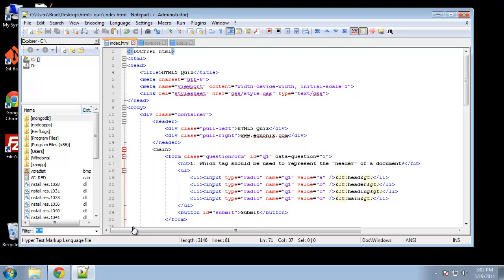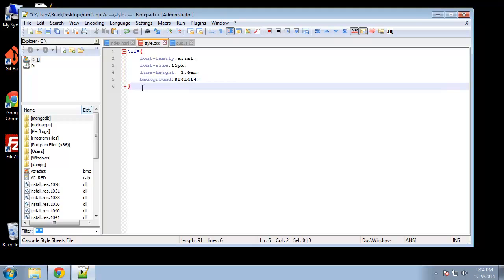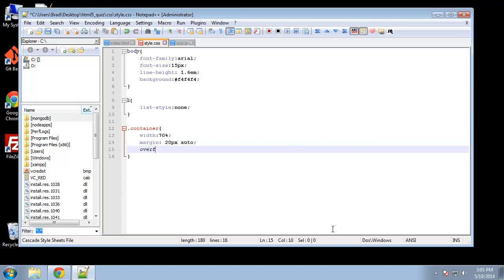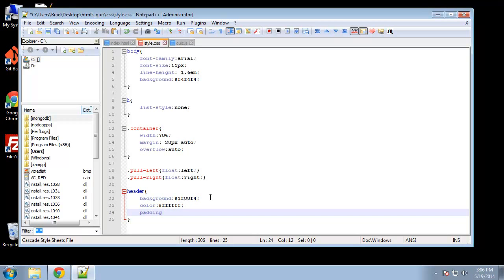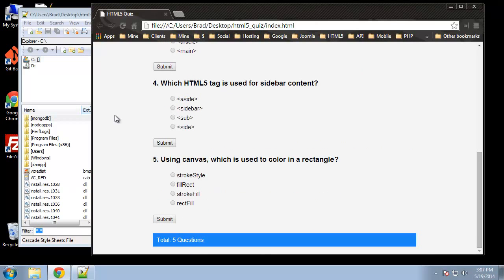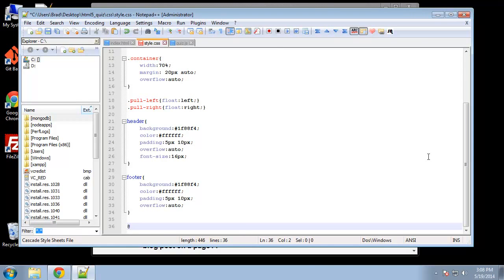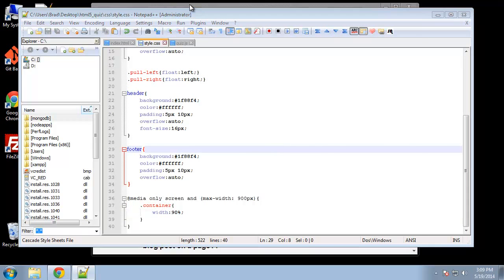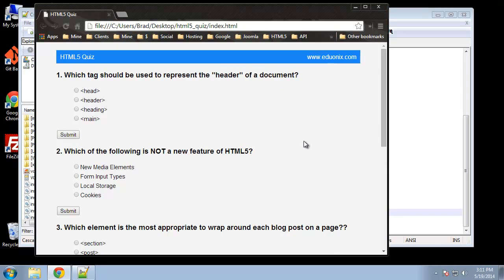Projects in HTML5 – Chapter 38 – Quiz UI CSS.mp4